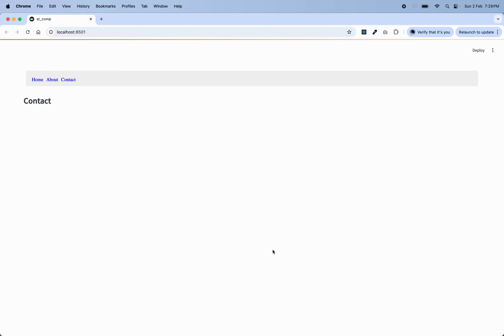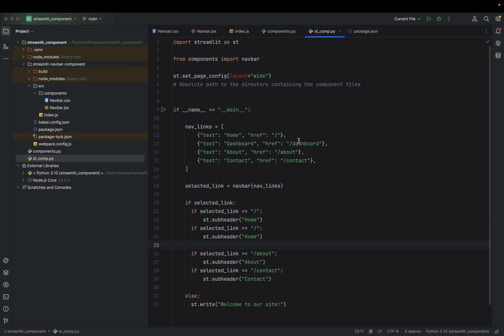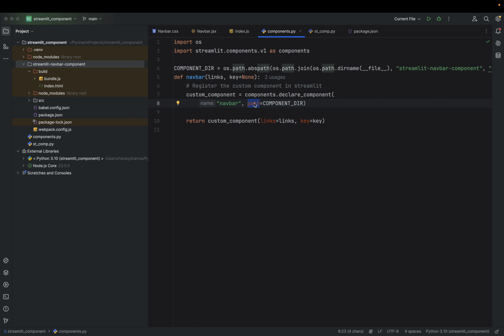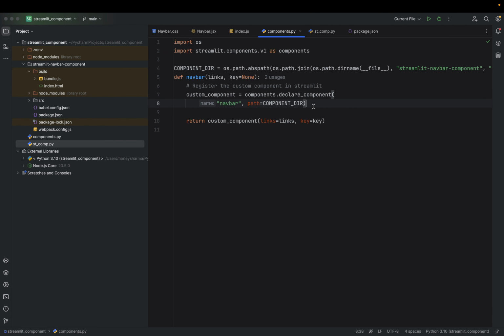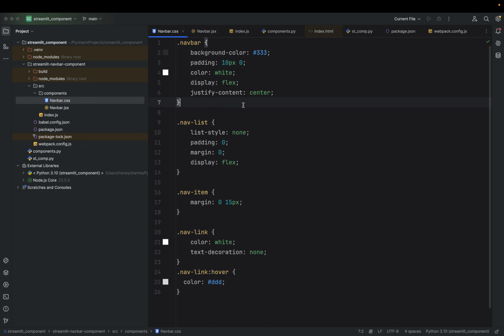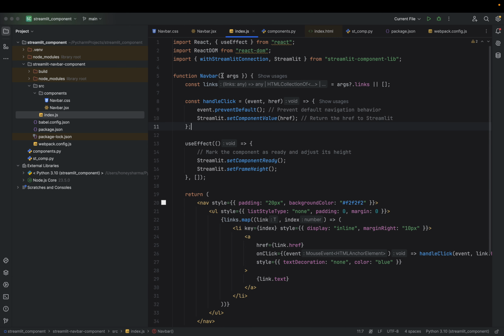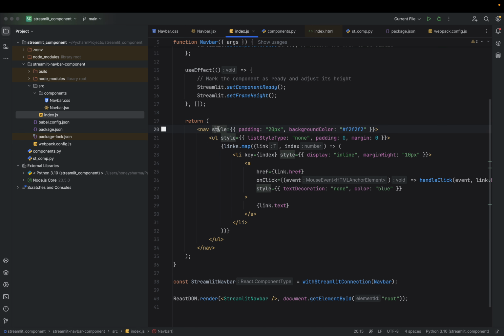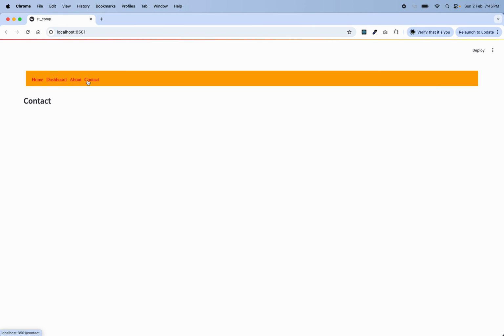Introduction to streamlit components.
Hi Guys, Welcome back to the YouTube channel, In this video, I am explaining how we can create our own streamlit custom component.
Before going to the video I am assuming that you have a basic understanding of React JS.